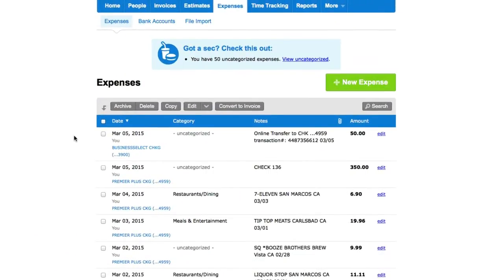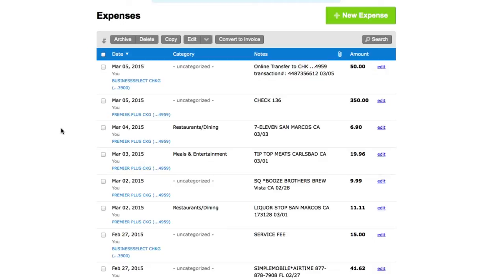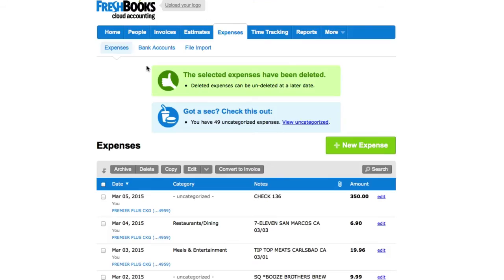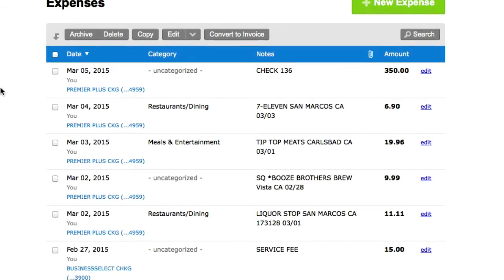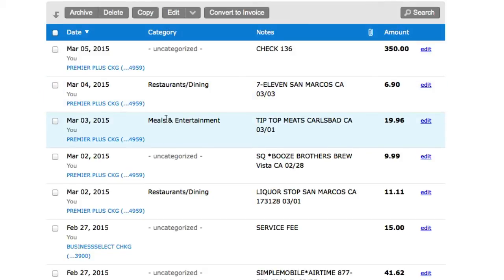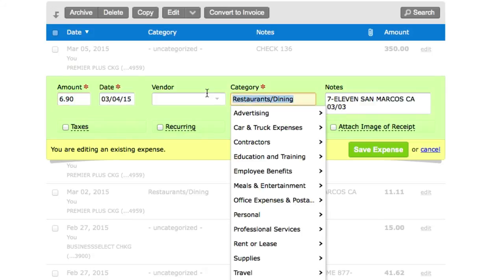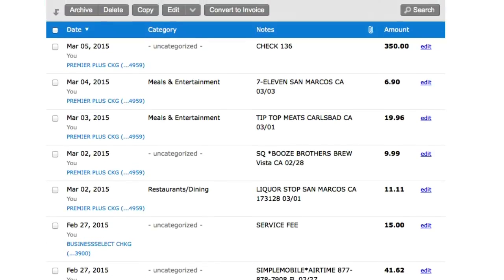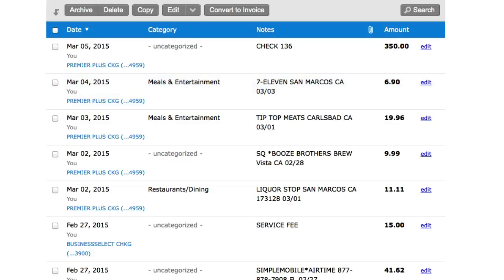3. Freshbooks - How to Record Expenses (Clean Up)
In this video we learn how to record expenses (or cleanup) in freshbooks